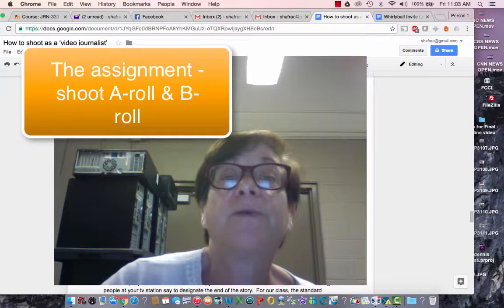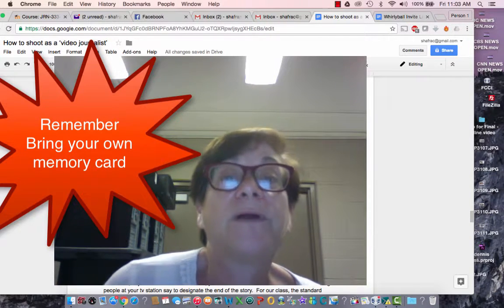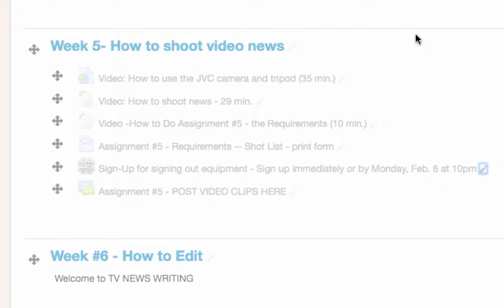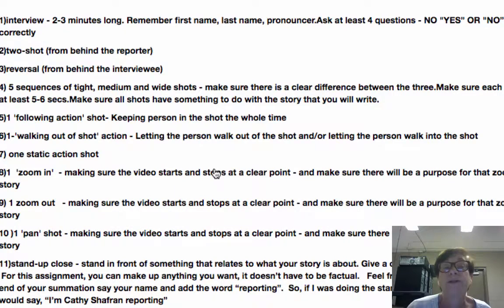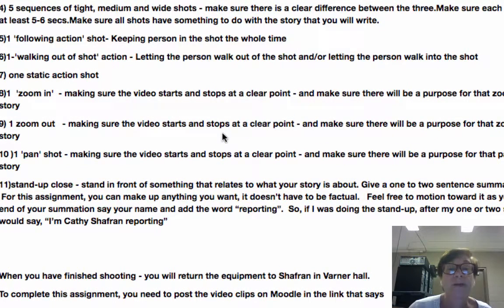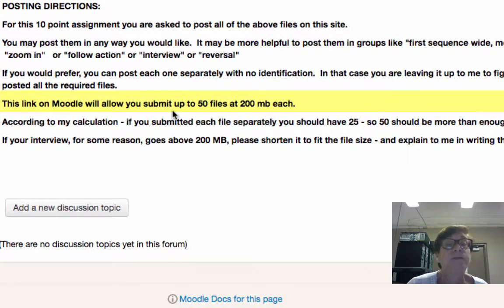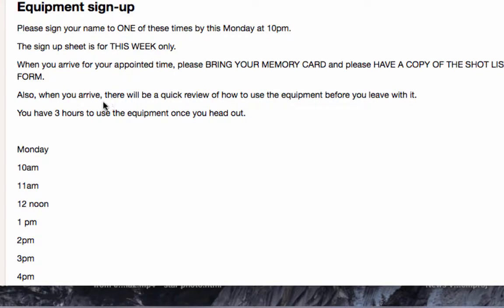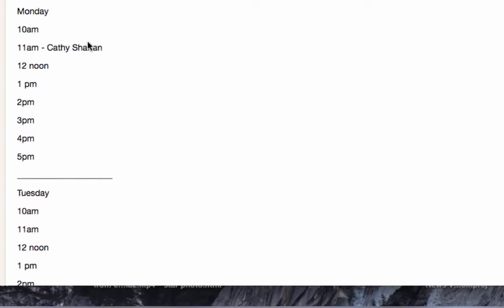Assignment 5 Details